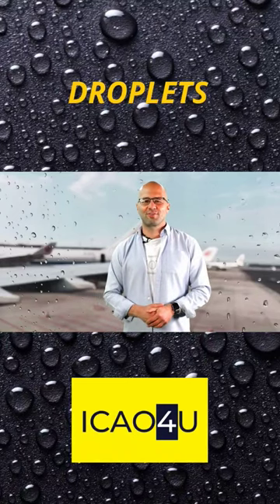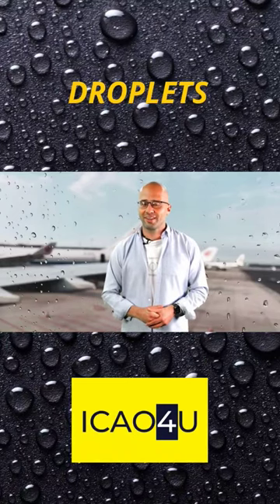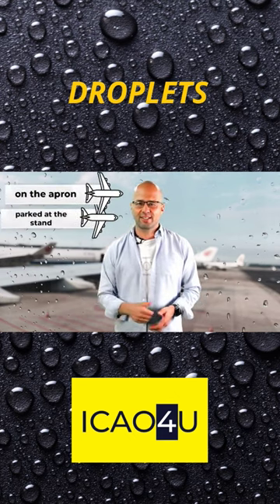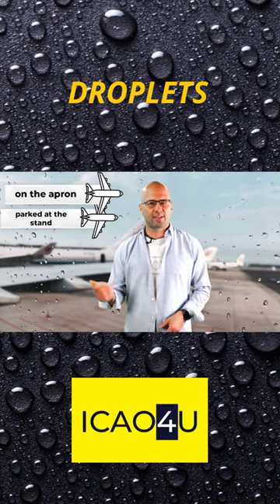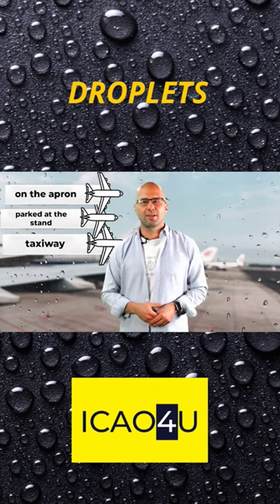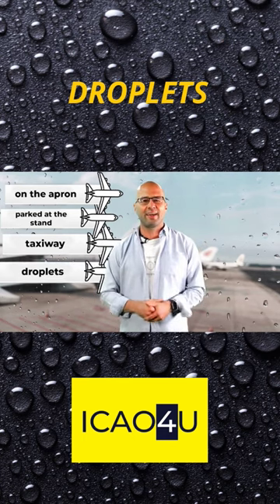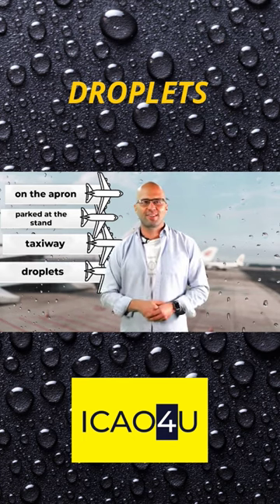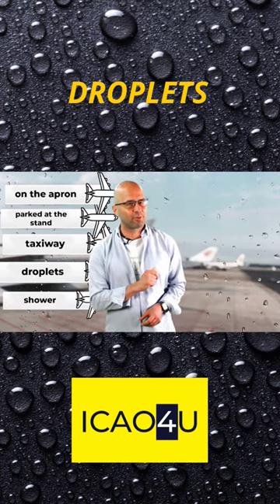Photograph description examination stage: Droplets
This video will give you a quick overview of some terms, so that you can be better prepared for your upcoming test!